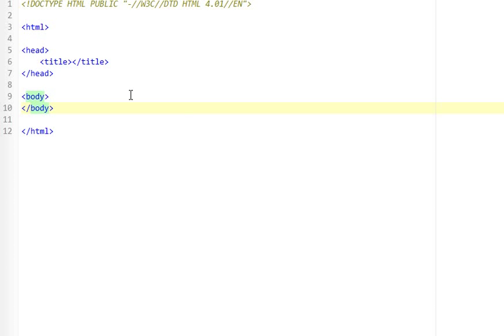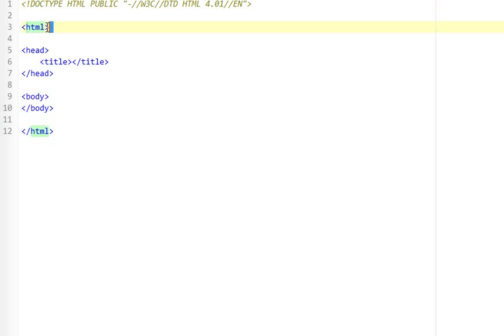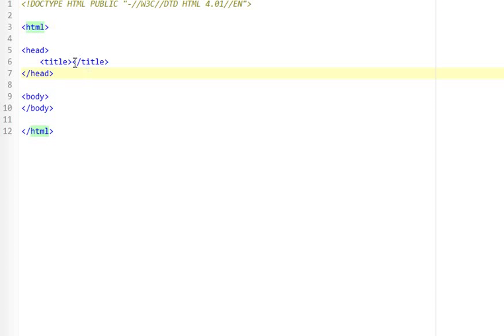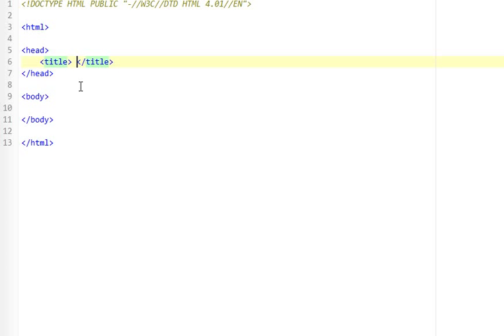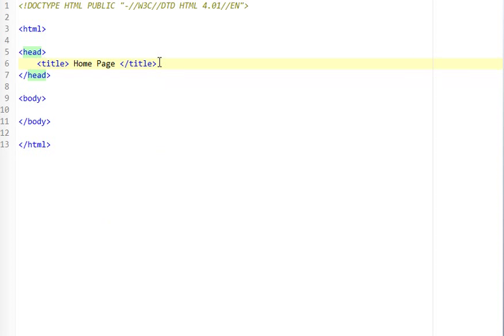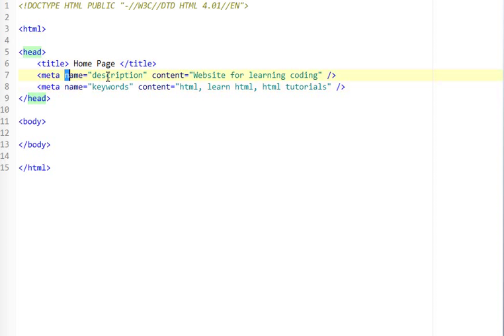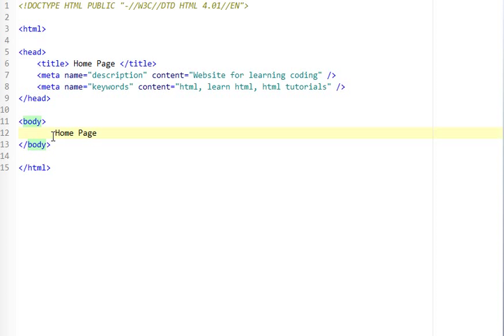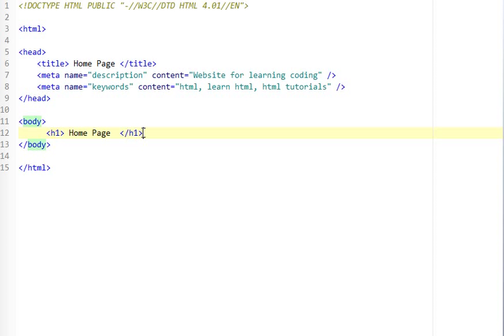HTML Tutorial 1 - What is HTML, Structure, Head Tag, Meta Tag and Headings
Learn about HTML, the structure, head tag, meta tag and headings